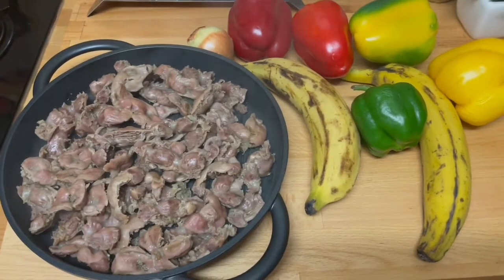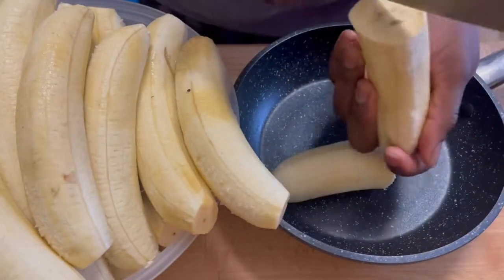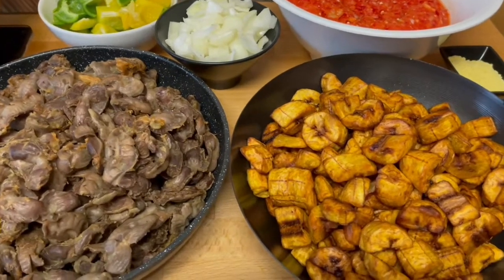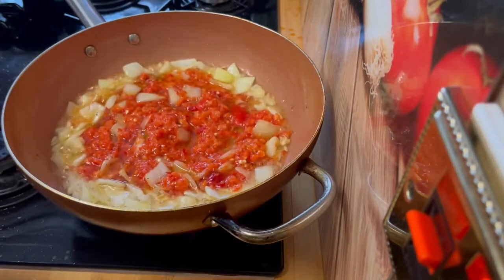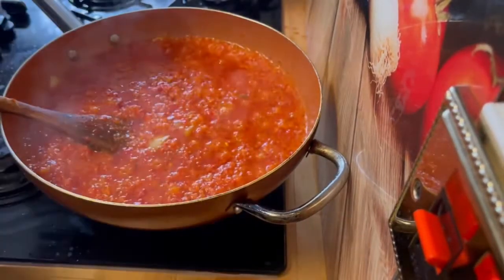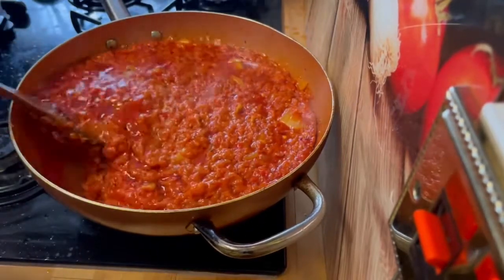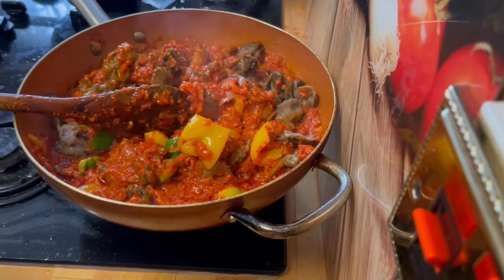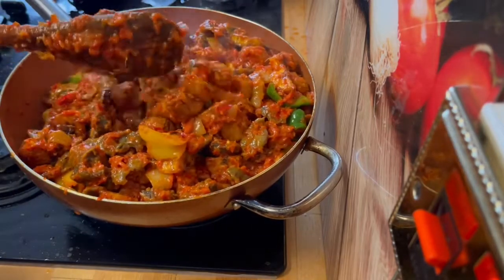HOW TO MAKE THE PERFECT DODO GIZZARD || SIMPLE RECIPE || SPARKLES KITCHEN